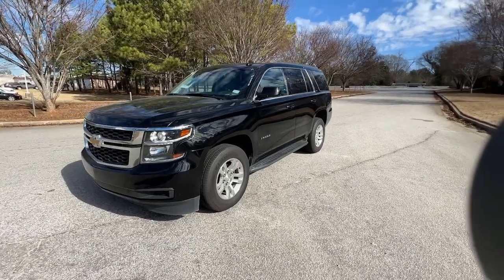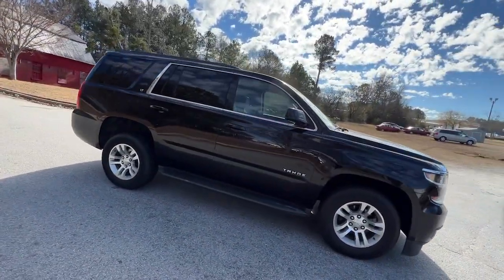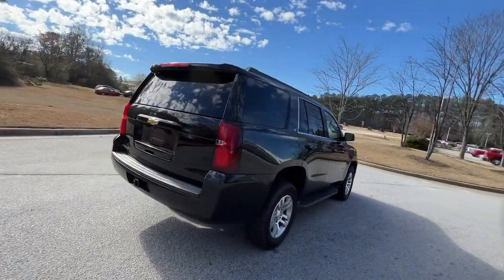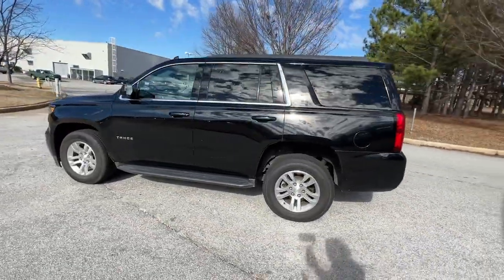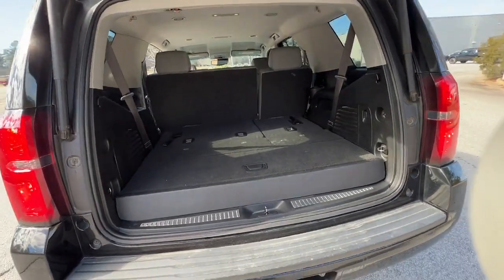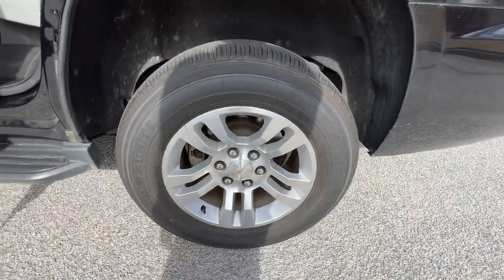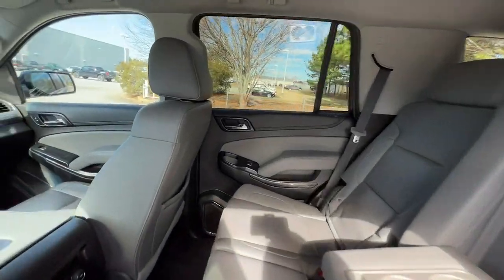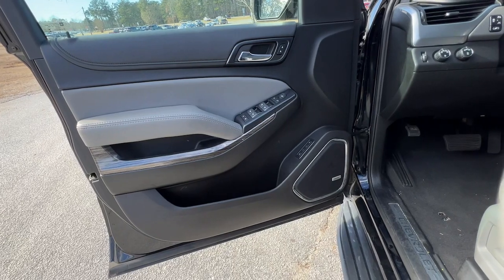2020 Chevrolet Tahoe Atlanta, Griffin, McDonough, Fayetteville, Thomaston, GA U26585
Black Used 2020 Chevrolet Tahoe LT available in Griffin Georgia at Cronic Chevrolet Buick GMC. Servicing the Atlanta, McDonough, Fayetteville, Thomaston, GA area.

Scores 21 Highway MPG and 15 City MPG! This Chevrolet Tahoe boasts a Gas/Ethanol V8 5.3L/325 engine powering this Automatic transmission. WHEELS, 18 X 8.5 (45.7 CM X 21.6 CM) ALUMINUM WITH HIGH-POLISHED FINISH (STD), TRANSMISSION, 6-SPEED AUTOMATIC, ELECTRONICALLY CONTROLLED with overdrive and tow/haul mode (STD), TIRES, P265/65R18 ALL-SEASON, BLACKWALL (STD).* This Chevrolet Tahoe Features the Following Options *SUSPENSION PACKAGE, PREMIUM SMOOTH RIDE (STD) , SEATS, FRONT BUCKET WITH LEATHER-APPOINTED SEATING heated seat cushions and seat backs, 10-way power driver and passenger seat includes 6-way power cushions, driver seat 2-position memory, 2-way power lumbar control and power recline (STD), REAR AXLE, 3.08 RATIO, PAINT SCHEME, SOLID APPLICATION, LT PREFERRED EQUIPMENT GROUP includes Standard Equipment, JET BLACK/DARK ASH, LEATHER-APPOINTED SEAT TRIM, ENGINE, 5.3L ECOTEC3 V8 WITH ACTIVE FUEL MANAGEMENT, DIRECT INJECTION AND VARIABLE VALVE TIMING includes aluminum block construction (355 hp [265 kW] @ 5600 rpm, 383 lb-ft of torque [518 N-m] @ 4100 rpm) (STD), BLACK, AUDIO SYSTEM, 8 DIAGONAL COLOR TOUCH-SCREEN NAVIGATION WITH CHEVROLET INFOTAINMENT AM/FM stereo with seek-and-scan and digital clock, includes Bluetooth streaming audio for music and select phones; voice-activated technology for radio and phone; and Shop with the ability to browse, select and install apps to your vehicle. You can customize your content with audio, weather and more; featuring Apple CarPlay and Android Auto capability for compatible phone; 5 USB ports and 1 auxiliary jack, Wipers, front intermittent, Rainsense.* Visit Us Today *Come in for a quick visit at Cronic Chevrolet Buick GMC, 2676 North Expressway, Griffin, GA 30223 to claim your Chevrolet Tahoe!
AUDIO SYSTEM  8 DIAGONAL COLOR TOUCH-SCREEN NAVIGATION WITH CHEVROLET INFOTAINMENT  AM/FM stereo with seek-and-scan and digital clock  includes Bluetooth streaming audio for music and select phones; voice-activated technology for radio and phone; and Shop with the ability to browse  select and install apps to your vehicle.